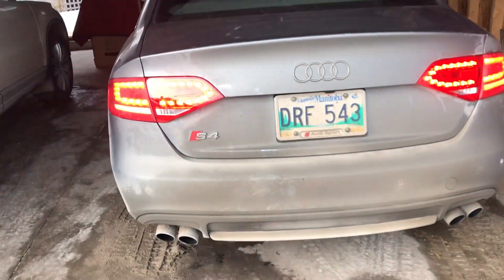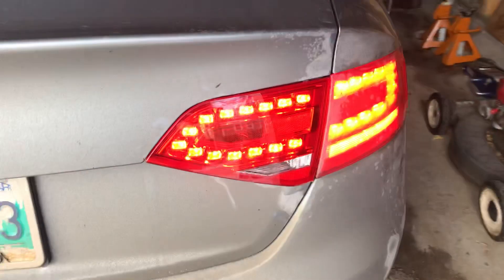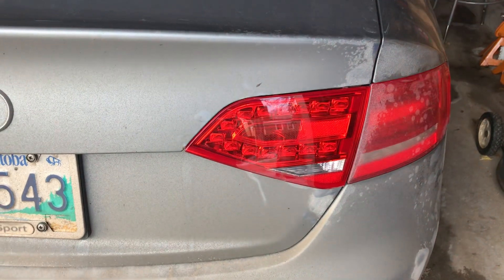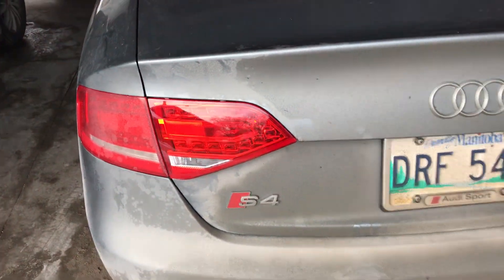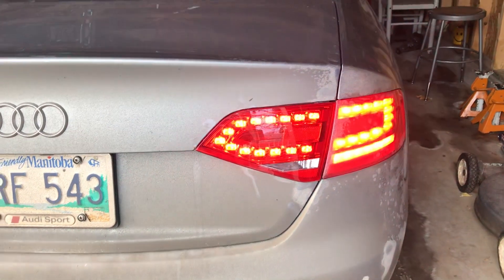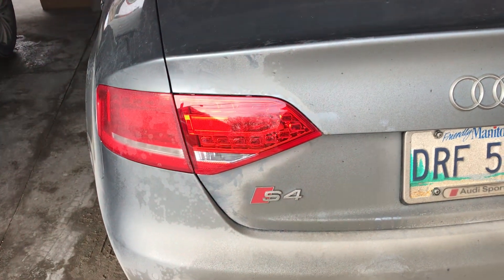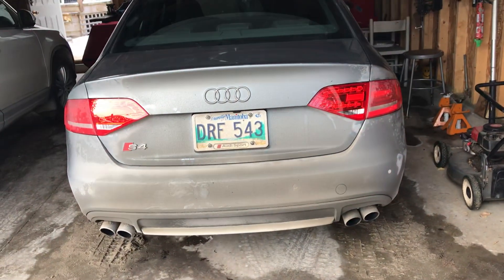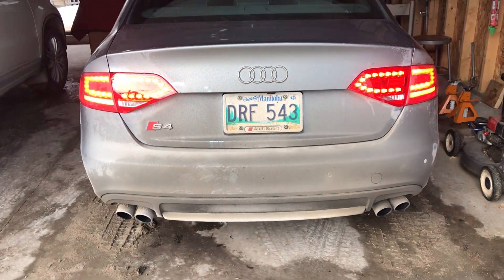Audi A4 S4 Tail Light Replacement with Chinese Parts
Sealed unit that is replaced with Chinese knockoff for 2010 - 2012 S4